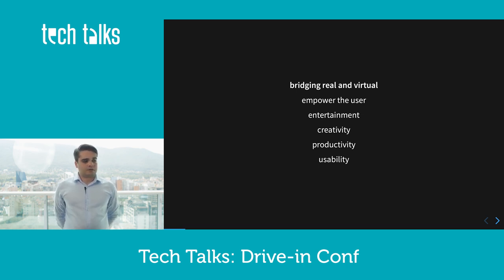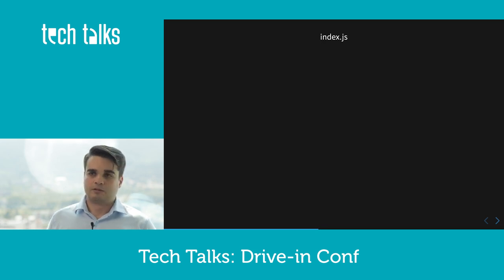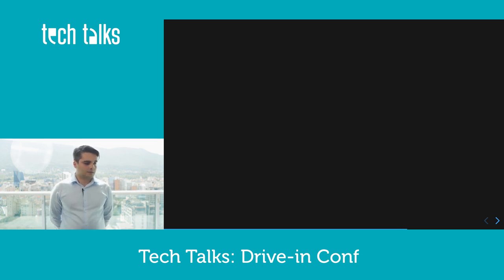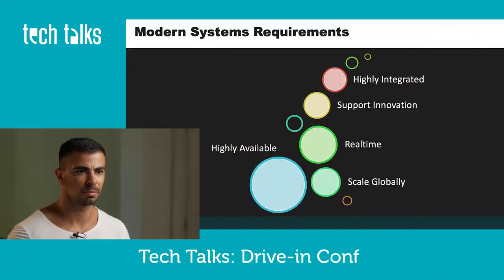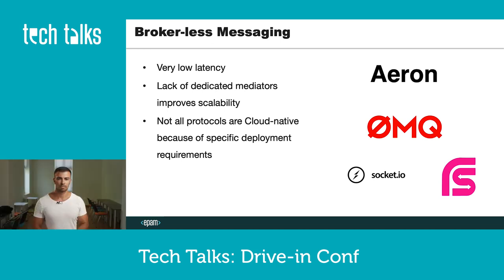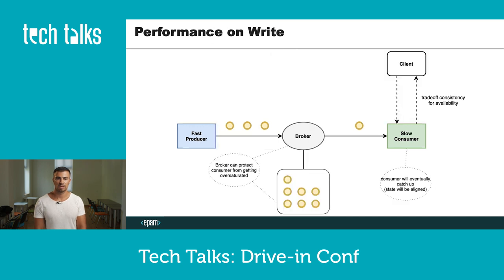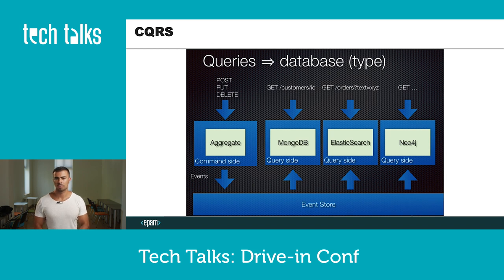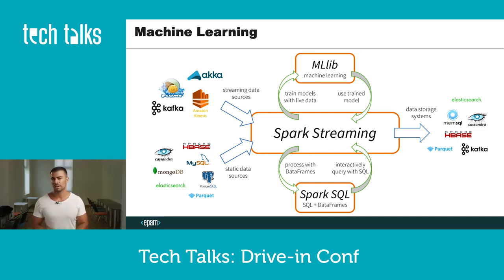Tech Talks: Drive-in Conf - Immersive Media by Samuil Aleksov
A video by Samuil Aleksov, Chief Software Engineer at EPAM Bulgaria. The presentation was  part of the Tech Talks: Drive-in Conf event.